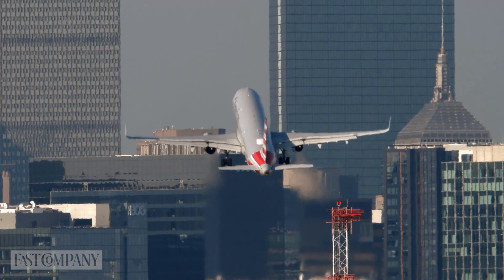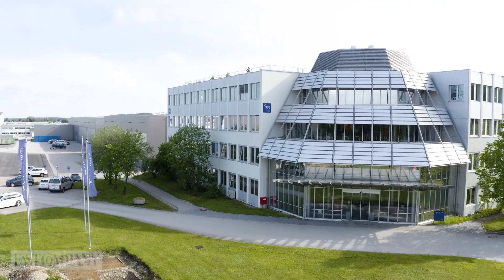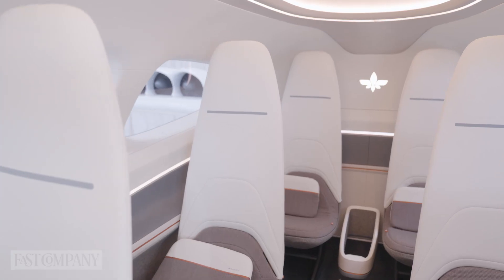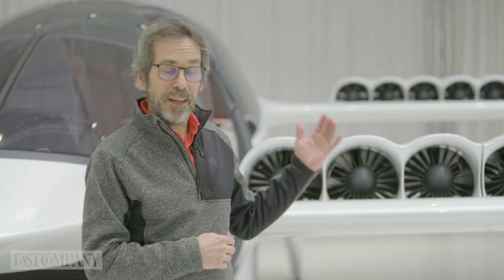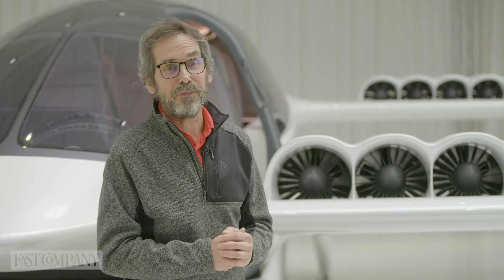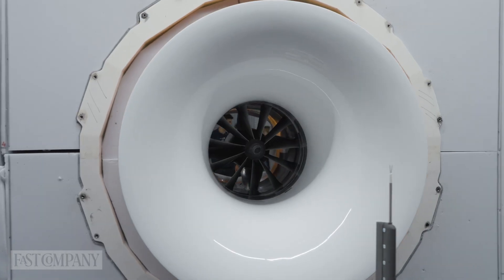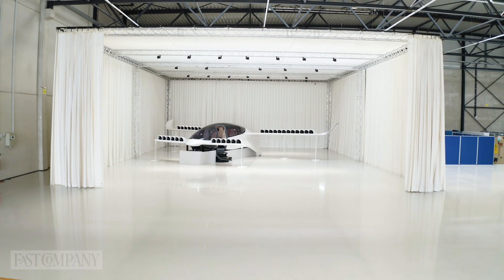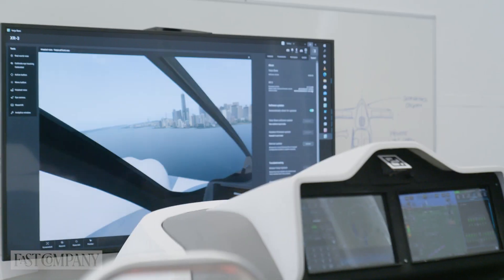This $10 Million Electric Jet Claims To Revolutionize Air Travel By 2025 | Fast Company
Lilium's cofounder and chief engineer shares how the German aerospace company developed the world's first jet with electric vertical takeoff and landing.